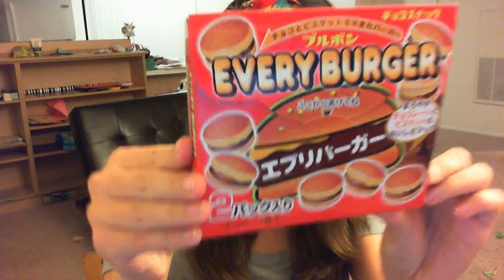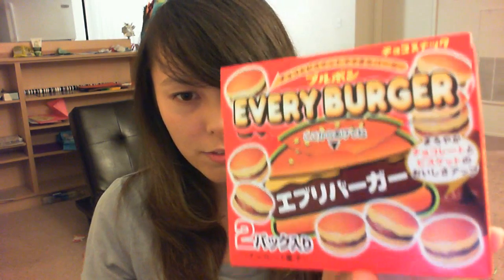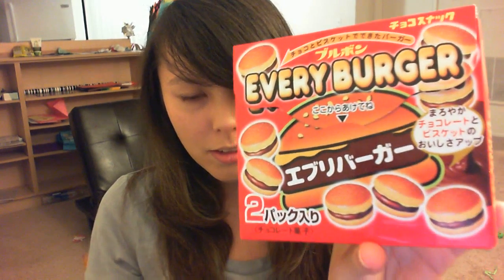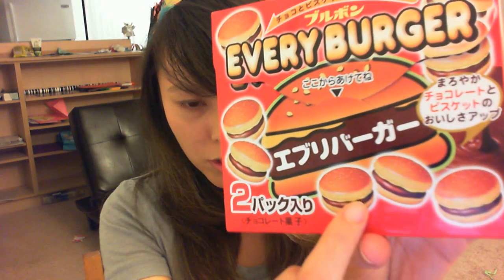Random Snack Time with Elise: Every Burger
IT'S BURGER TIME! Oh yeah and the buns taste toasty! Toasters toast toast.